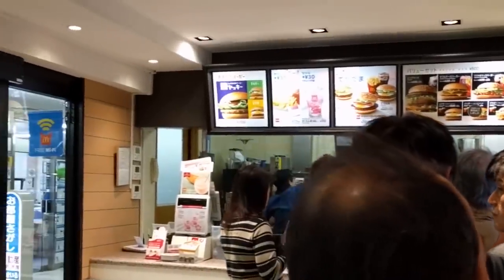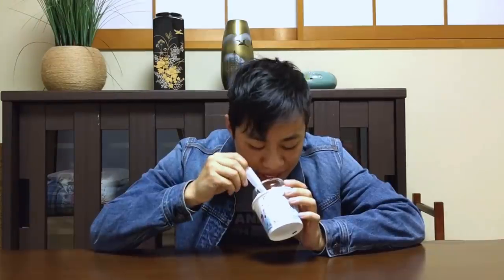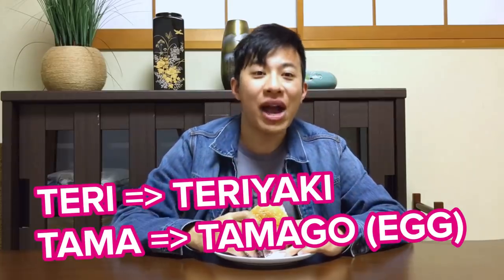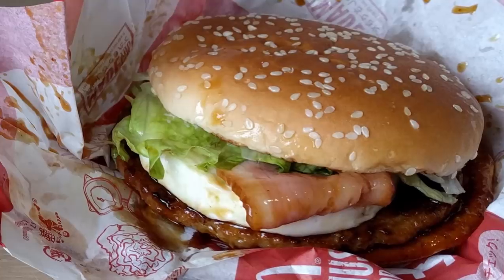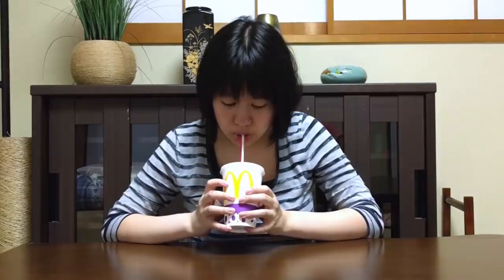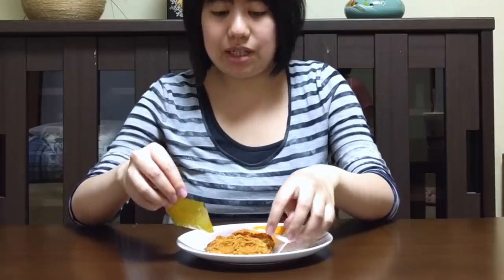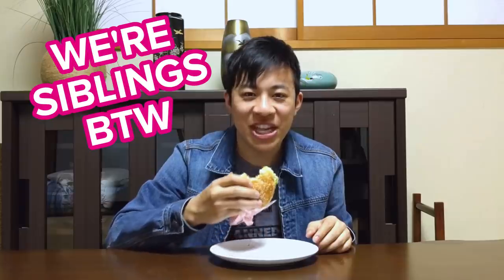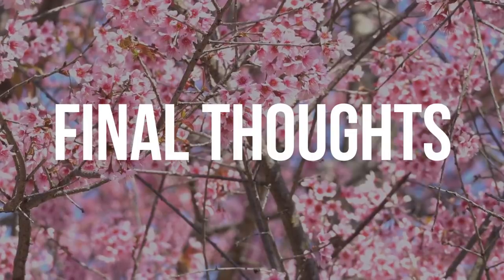Americans Try Japanese McDonald's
Shaka shaka!

MUSIC
SFX Provided By AudioBlocks

Pink Cherry Blossom flowers moving on the breeze
Pojcheewin Yaprasert/Getty Images
crowd and tourist enjoy in spring cherry blossoms
luckpics/Getty Images

Pojcheewin Yaprasert/Getty Images
luckpics/Getty Images